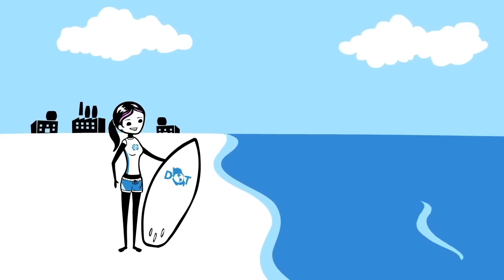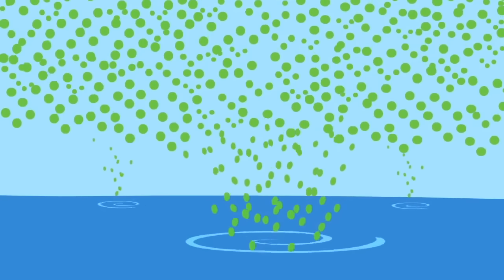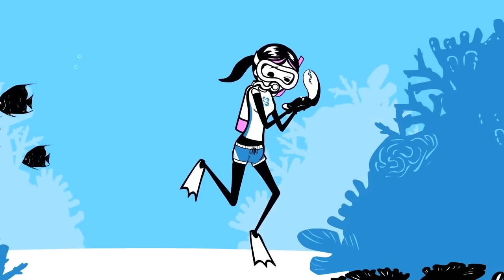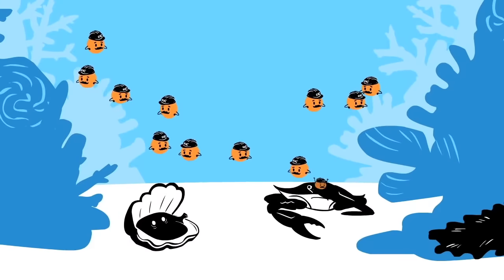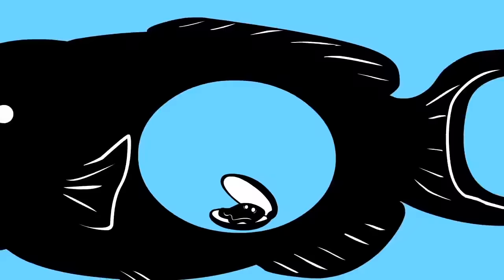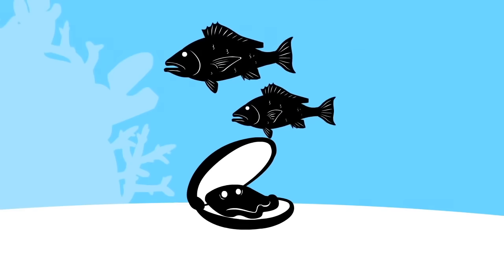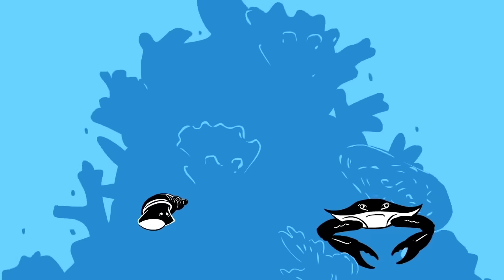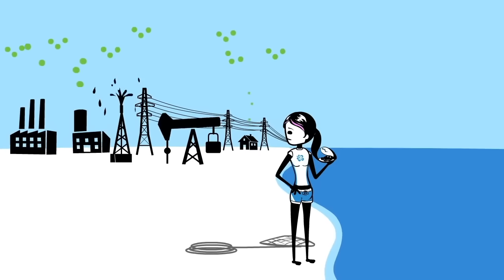What is Ocean Acidification?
Learn why ocean acidification matters for our future and what we can do about it.

Action for the Climate Emergency's mission is to educate, inspire and support young people to lead the fight for their future. We ensure they have everything they need to understand the science and advocate for solutions to the climate emergency.